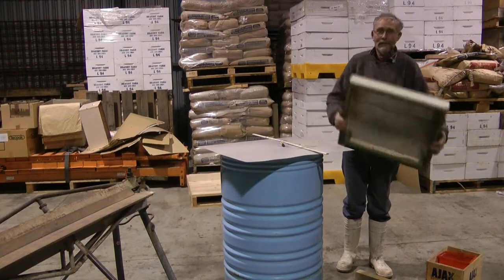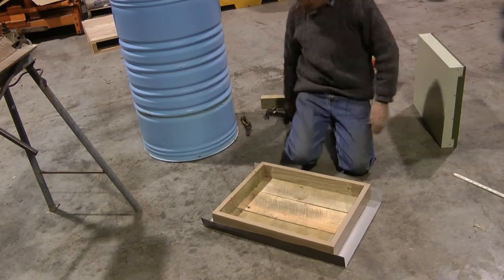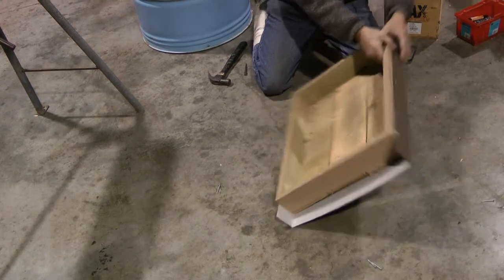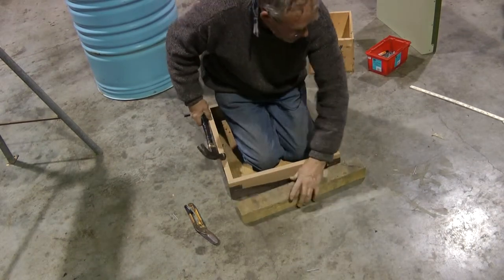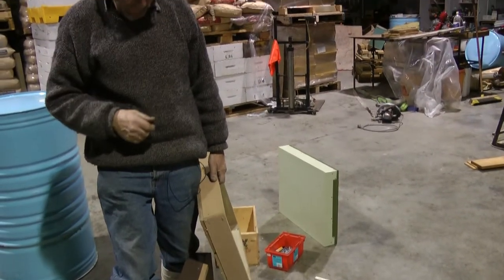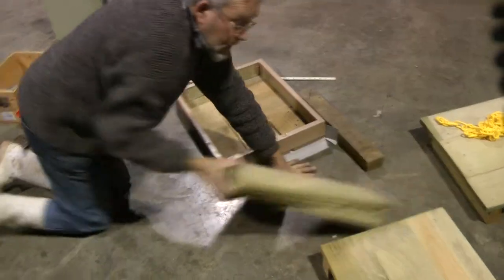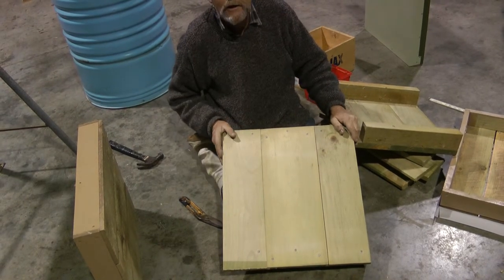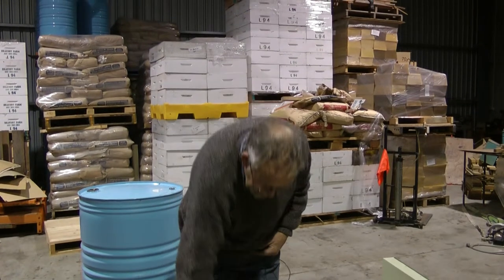Practical Beekeeping Episode 1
Rodger Bray shows us how to make a tin covered Hive Lid and wooden base boards on the cheap.